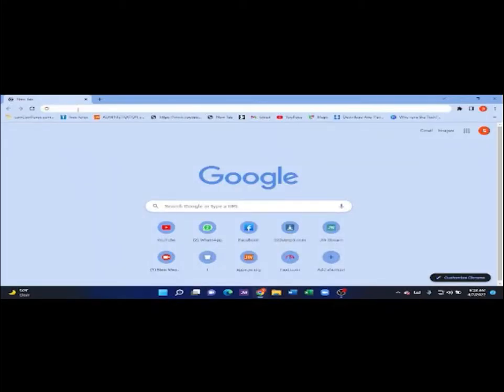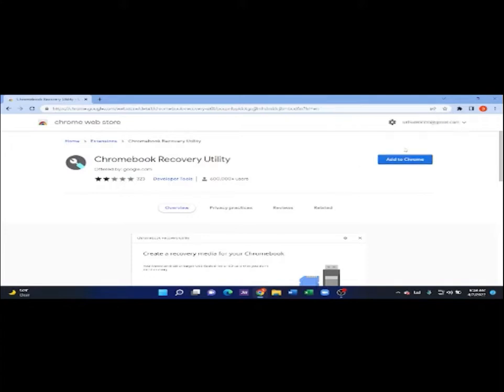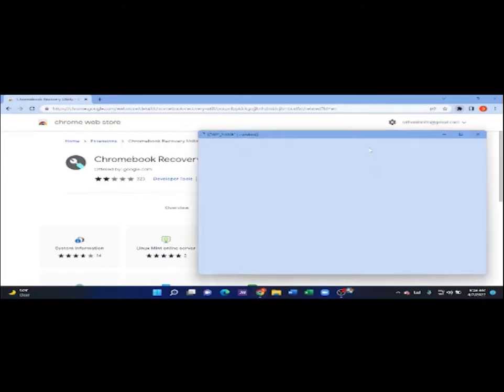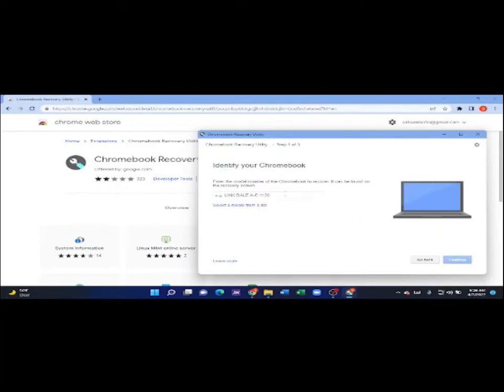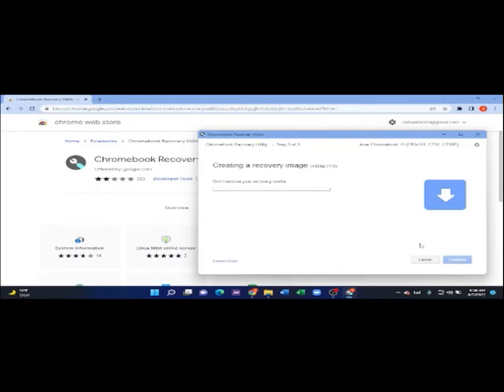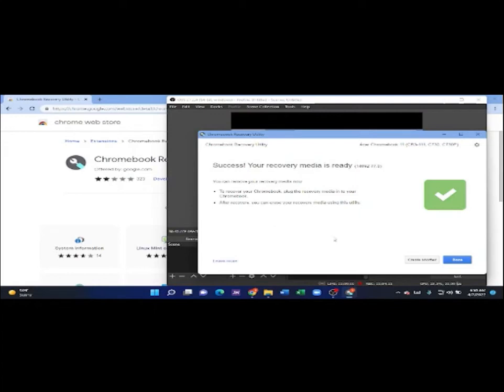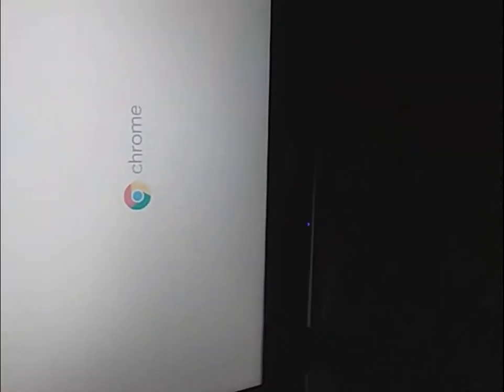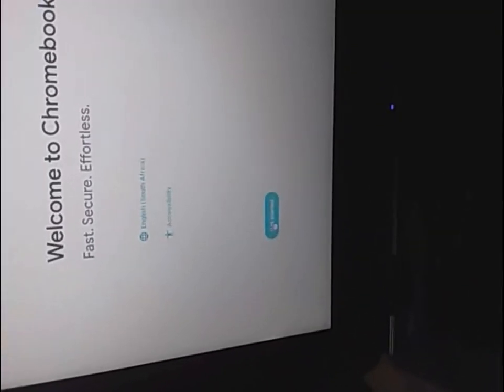how to fix chromebook stuck at chrome start window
In this video, I am showing you an easy way to fix Chromebook that is refusing to start and stuck a start window. Make sure you have another pc and a USB flash drive.